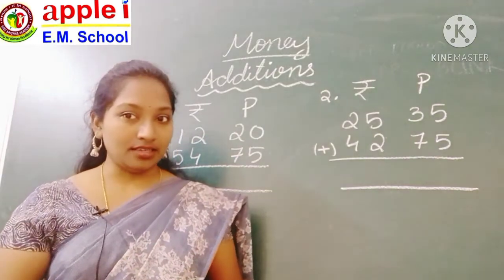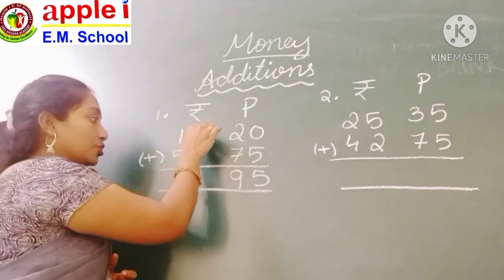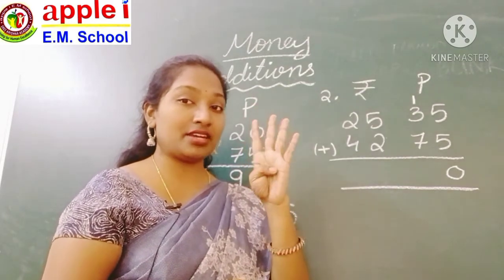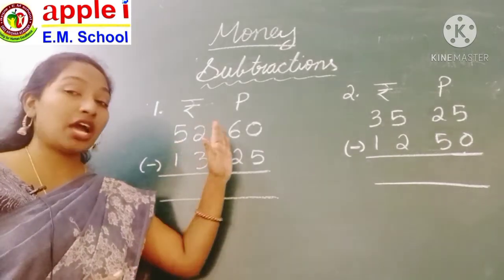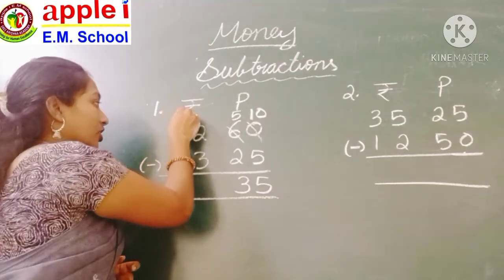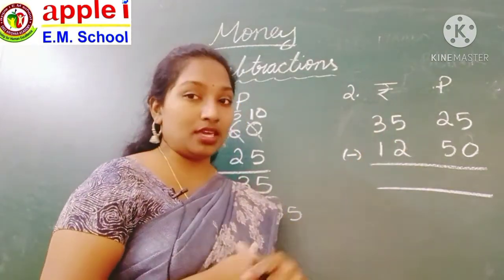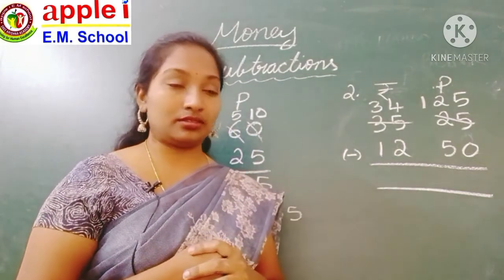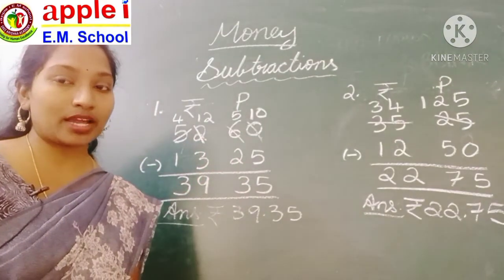MONEY: ADDING & SUBTRACTING